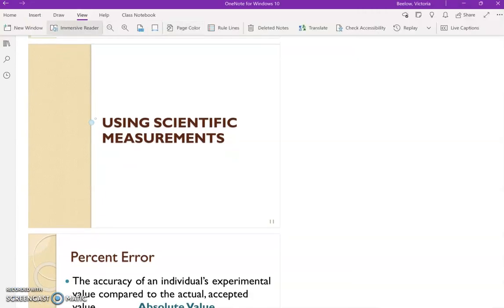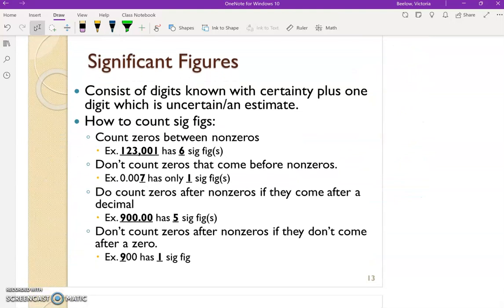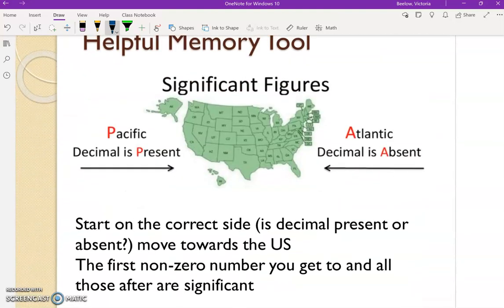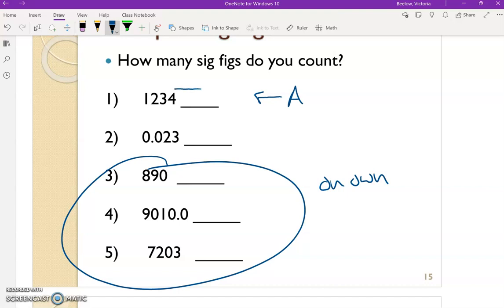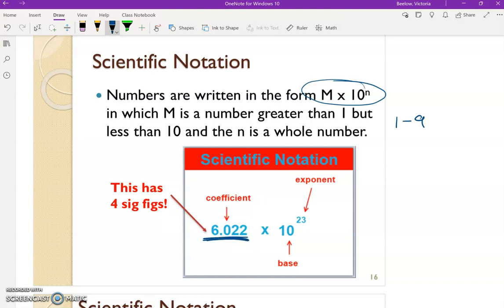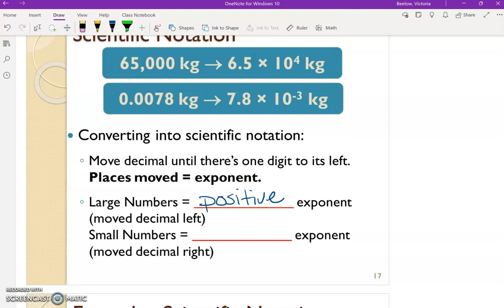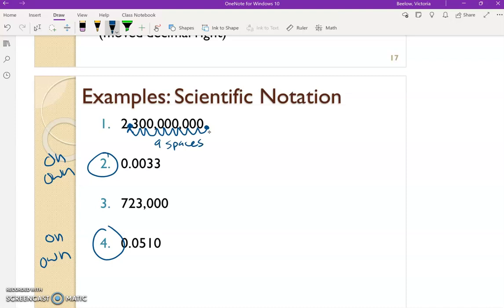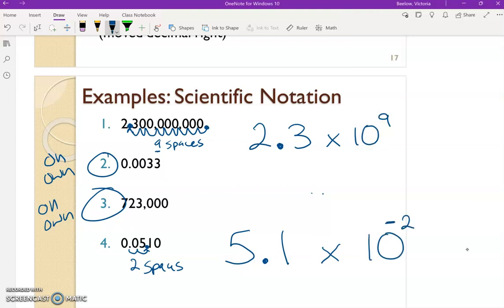Sig Figs & Scientific Notation Part 1